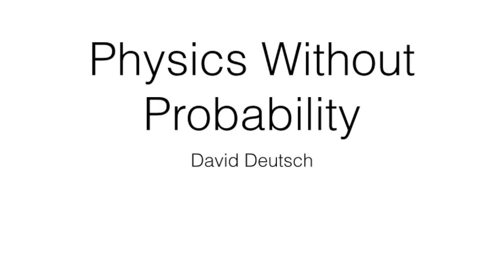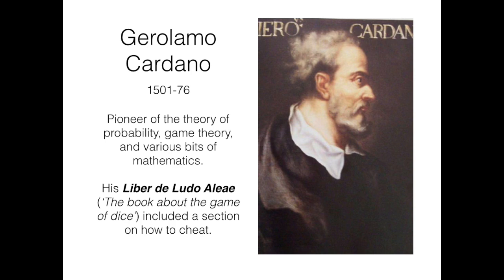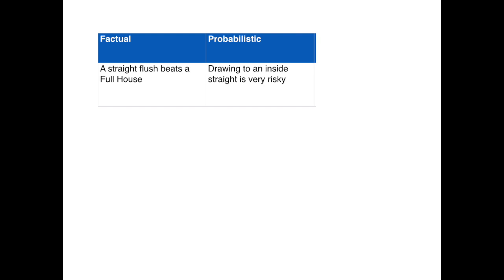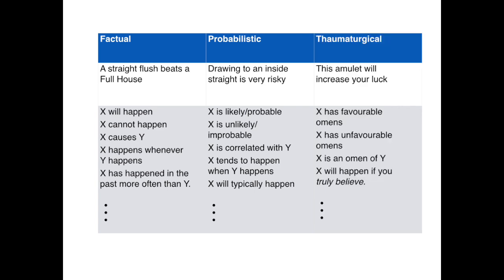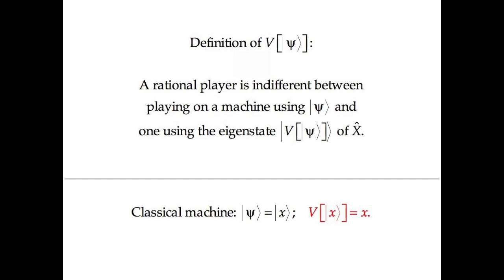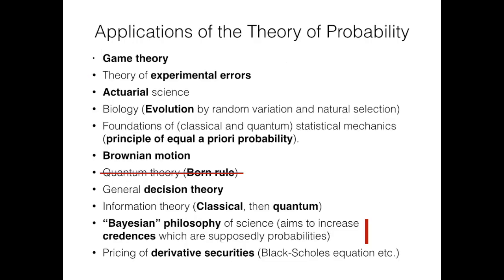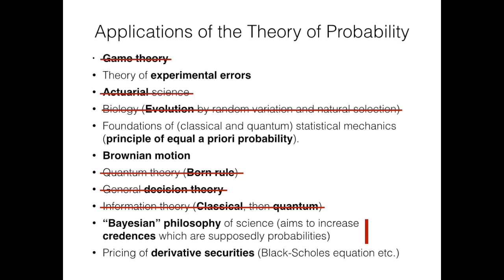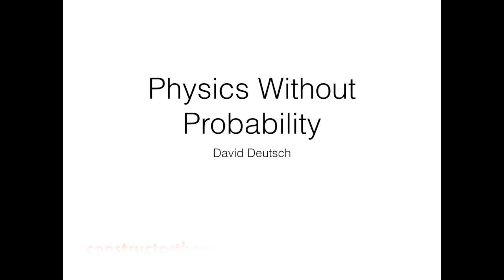David Deutsch on Physics Without Probability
Audio and static slides from a talk by David Deutsch 1st June 2015.

For more information on Constructor Theory, see ConstructorTheory.org.